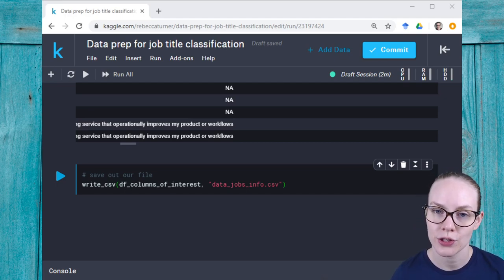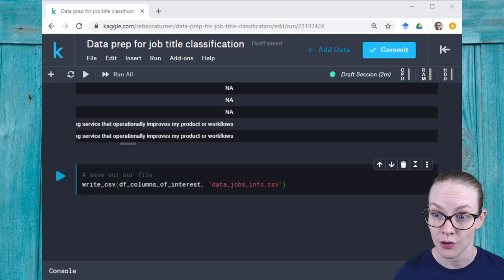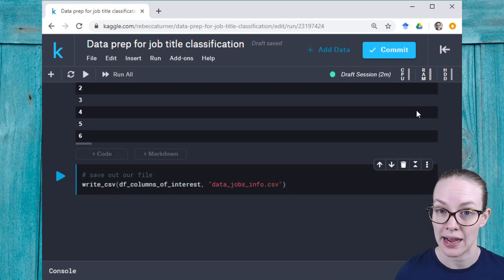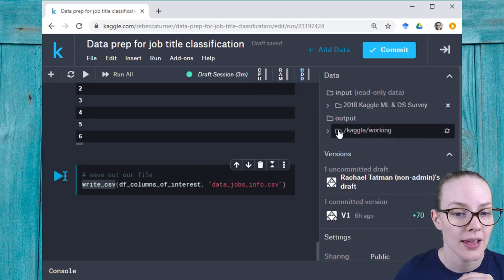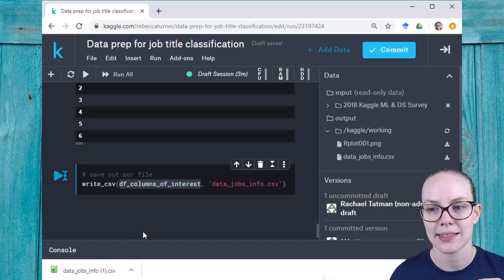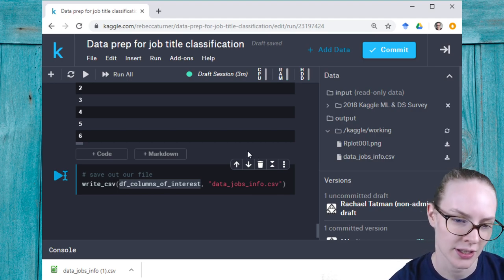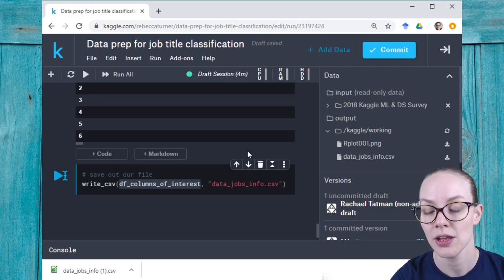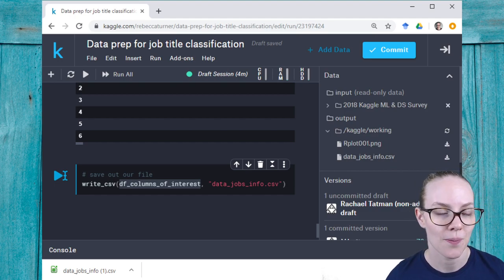How to download data files from Kaggle Notebooks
So you've been doing data cleaning or training a model in a Kaggle Notebook... but once you're done, how do you actually download your file? In this quick tutorial, Dr. Rachael Tatman walks you through how to download files from your Kaggle Notebooks.